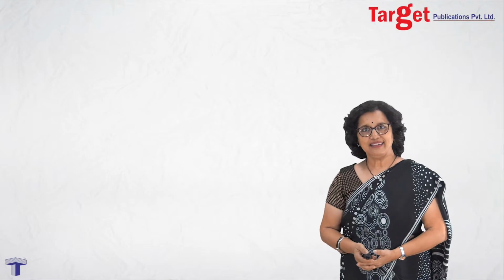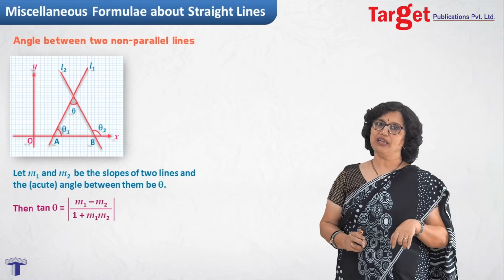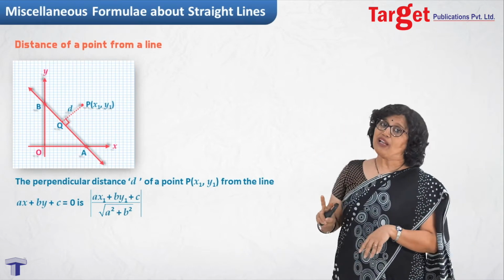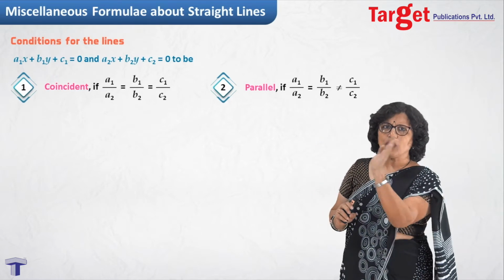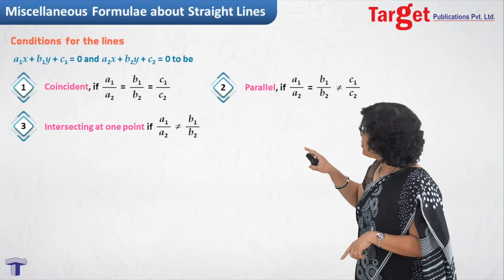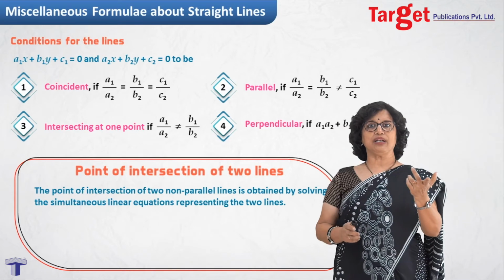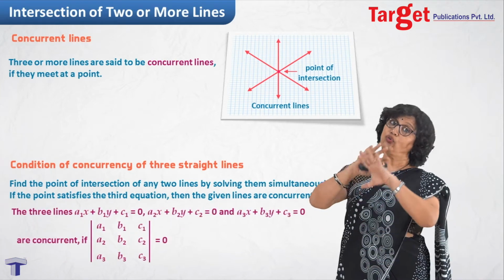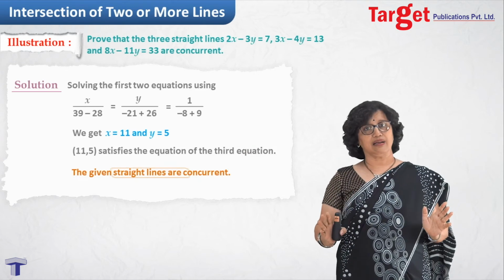Co-ordinate Geometry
Angle between  two lines, distance of a point from a given line, Conditions   for lines to be coincident or parallel or intersecting at a point, point of intersection of two lines, concurrent lines, Condition of concurrency